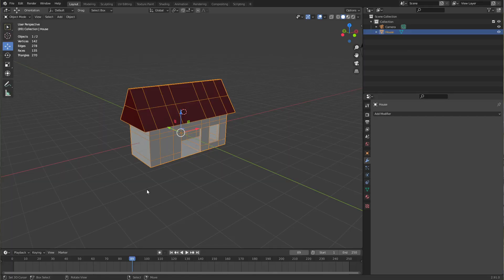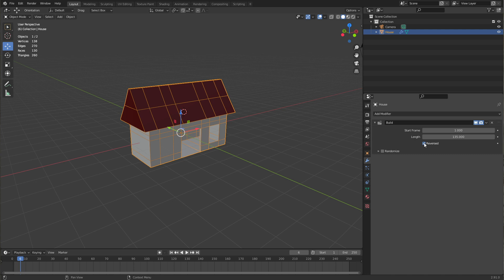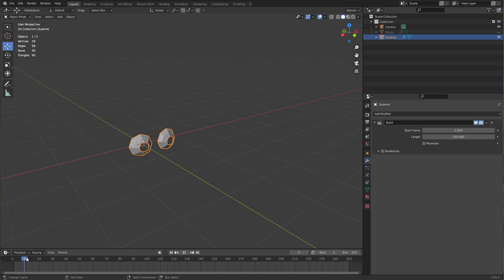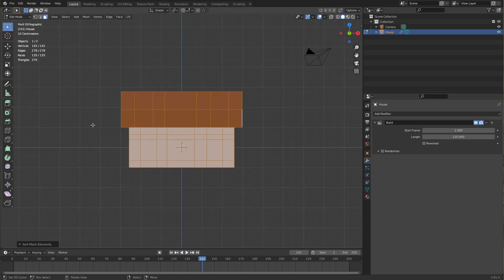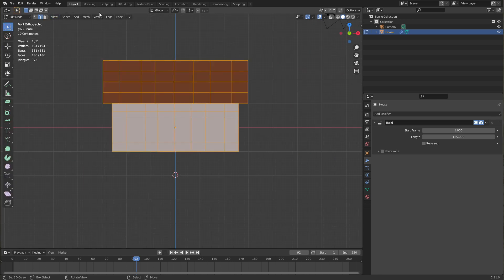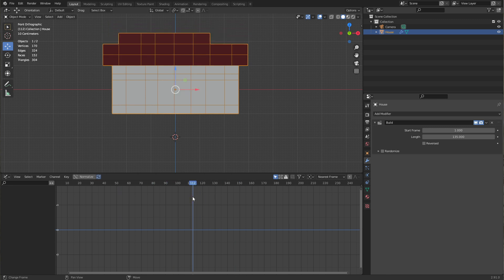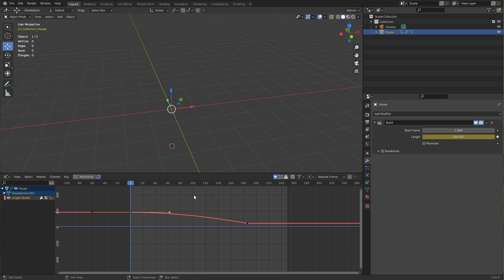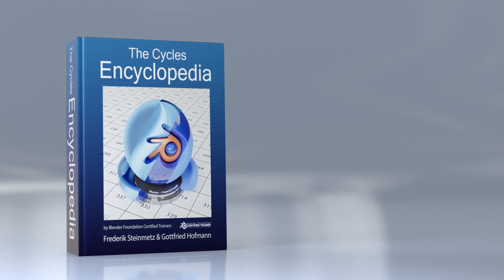Blender Build Modifier Tutorial by Example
The build modifier in Blender has very few options but you can do a lot of things with it. Frederik Steinmetz shows several use cases for the build modifier in this tutorial for Blender 2.92.